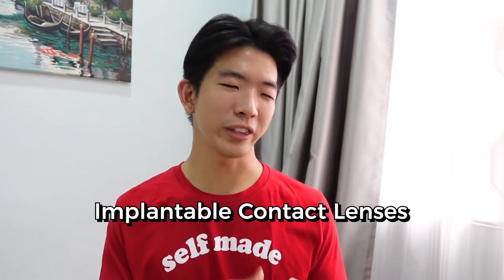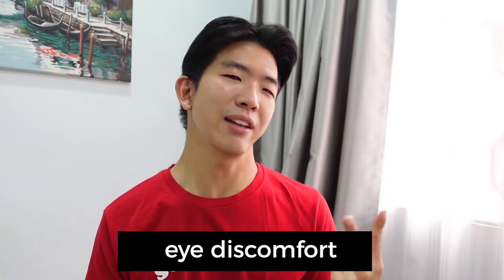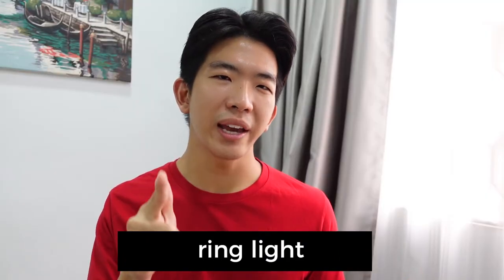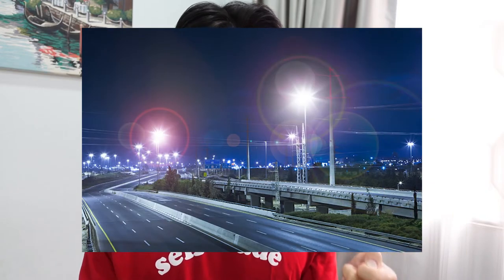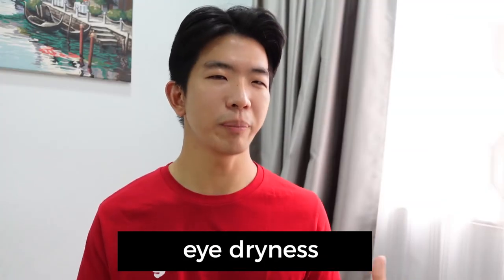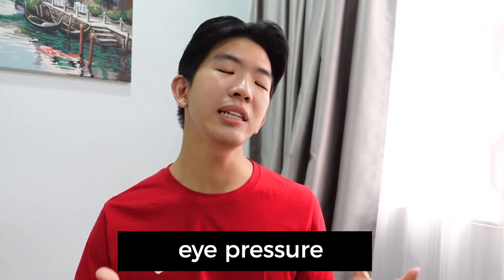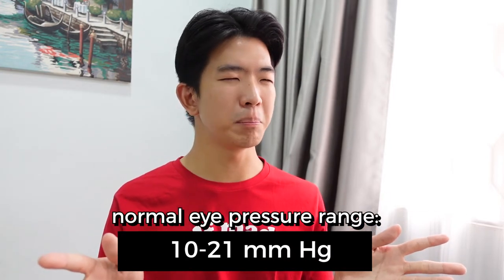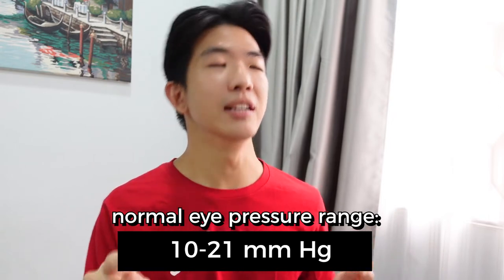My 7 Months eye update after ICL SURGERY • How are my eyes? 👀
Today's video is answering some of your questions on my ICL surgery procedure and the follow up review! I have received many questions and thought of just putting out a video for all to see.

So I did my ICL procedure in December 2021, hence it is about 7 months since, and I have to say it was the best thing I have ever done!